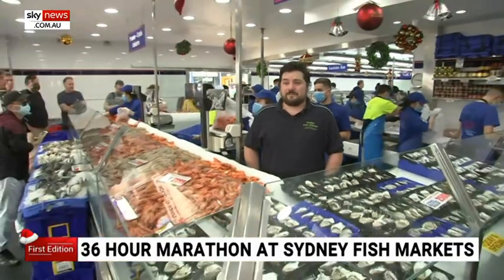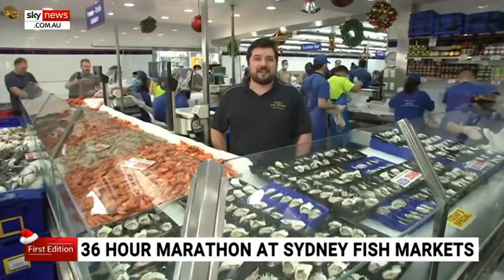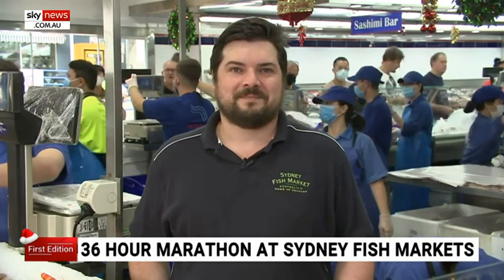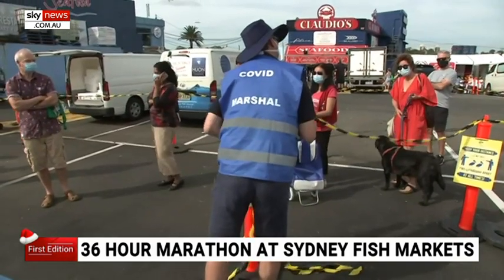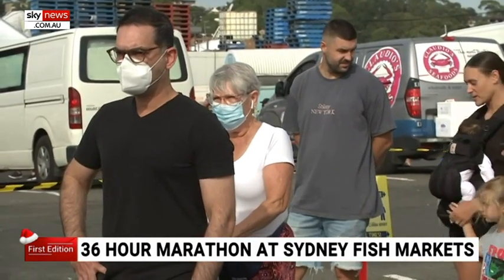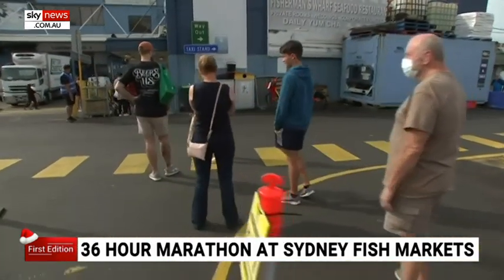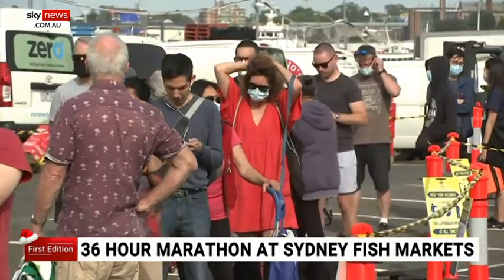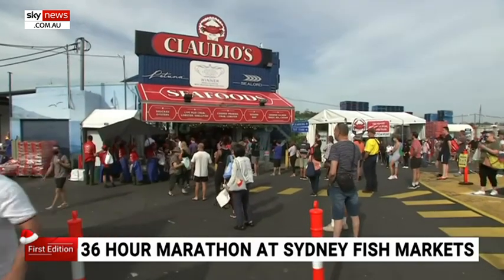Sydney Fish Market stocked with oysters, prawns and lobsters for Christmas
Sydney Fish Market’s Alex Stoles says the market is “absolutely prepared for your visit” with shelves full of oysters, prawns, lobsters and fish.

“It’s been absolutely fantastic over the last part of the 36 hour trade,” Mr Stoles told Sky News.

“We are absolutely prepared for your visit.

“The shelves are filled with fantastic Sydney Rock and Pacific oysters, cooked farm Black Tiger Prawns, Wild Eastern Kings and everyone has been ready for COVID for a few weeks in advance.”

“The popular items have been as ever, big prawns, little prawns and everything in between.”

Mr Stole said the markets were open since 5am on Wednesday and would continue open until 5:00pm on Thursday.